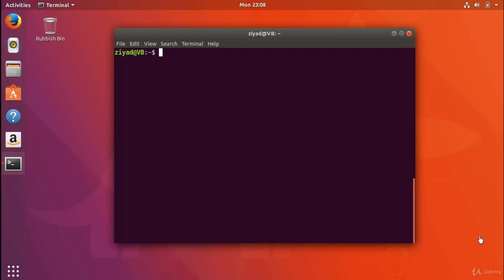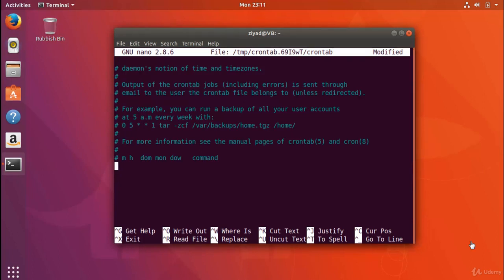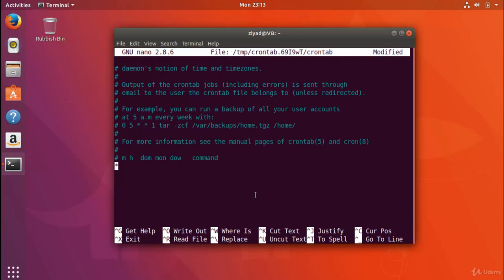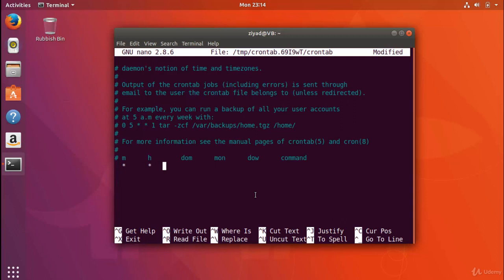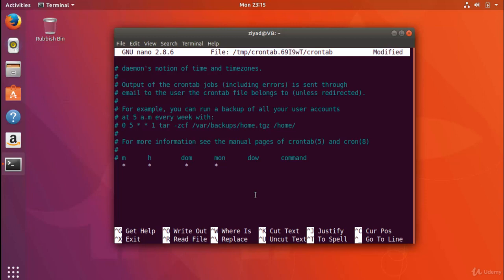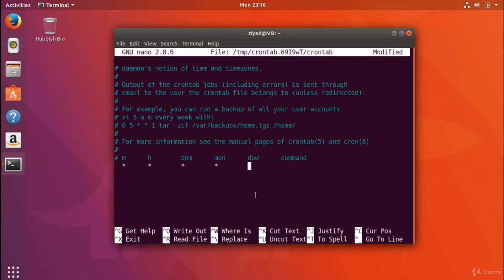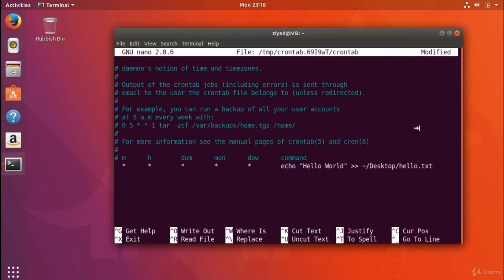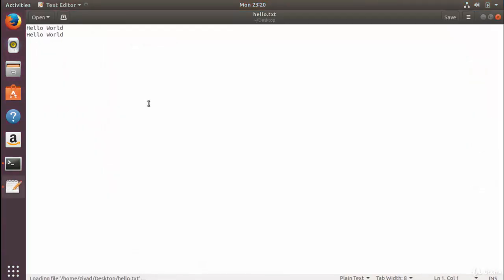3.5. Scheduled Automation Using Cron - Part 1.mp4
3.5. Scheduled Automation Using Cron - Part 1.mp4